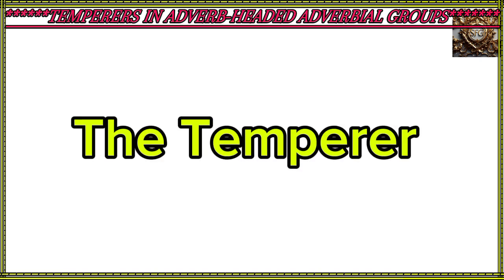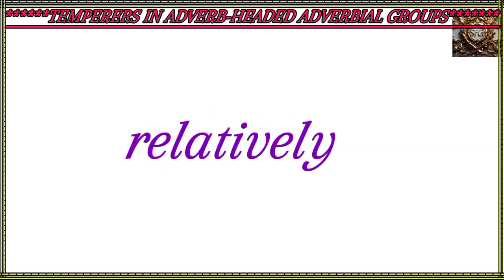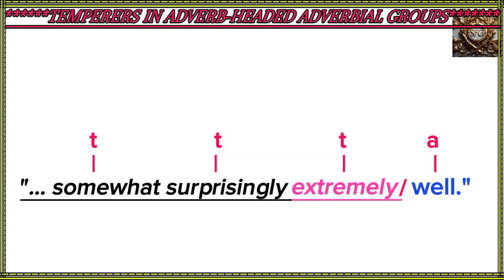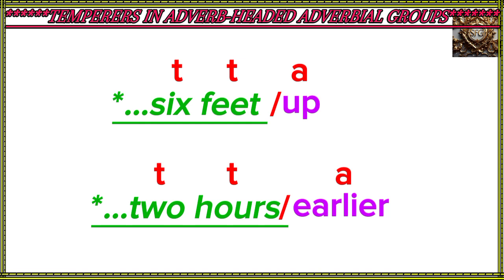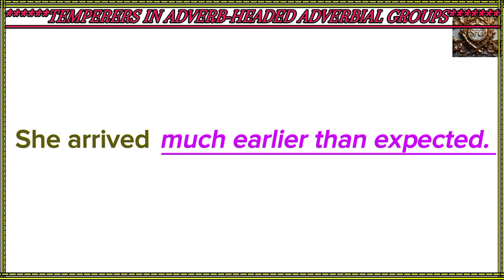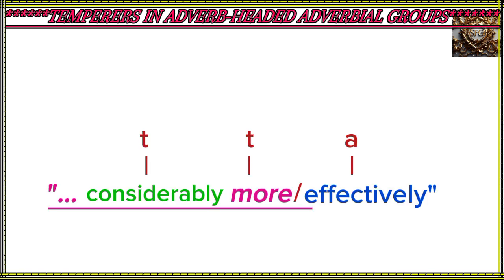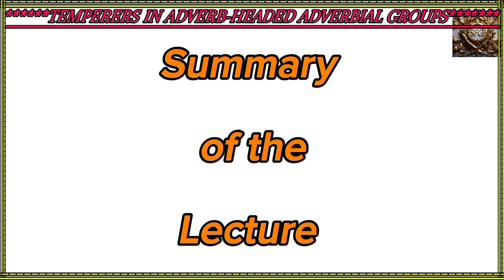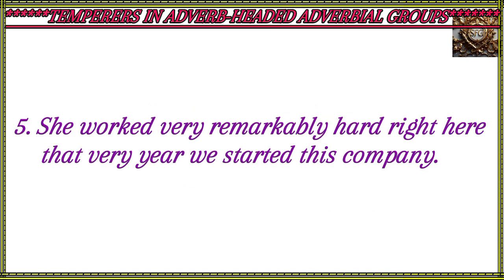(THE TEMPERER)-ADVERB-HEADED ADVERBIAL GROUPS PT 1A